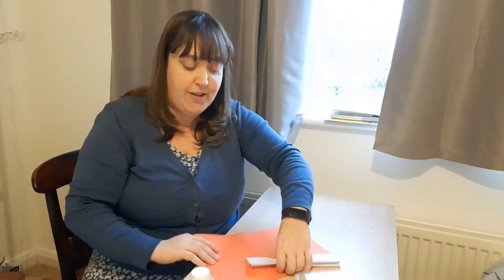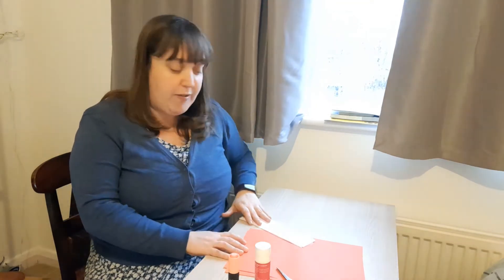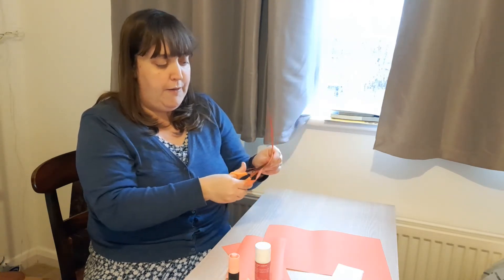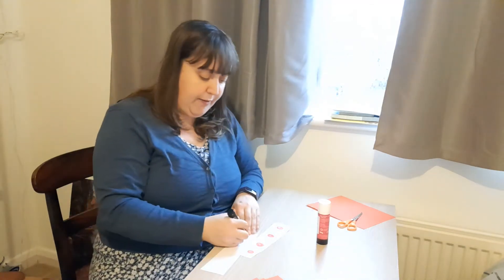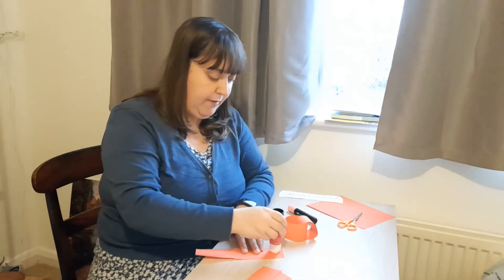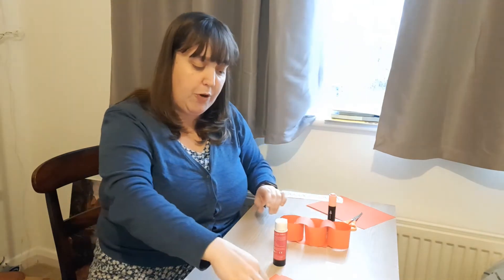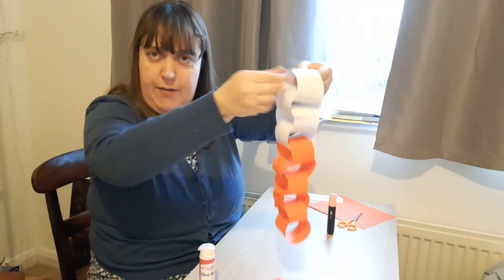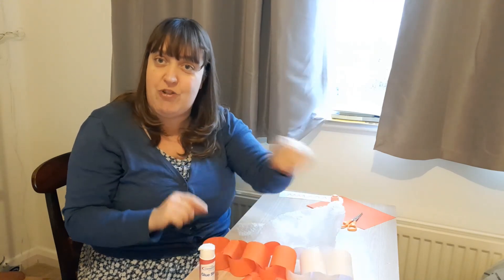Reception - Monday 1st March - Cook Class - Maths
Today we will be making paper chains out of paper. You will need 2 different colours of paper, or white paper and 2 colours. You will be making a paper chain out of 10 pieces of paper – of 2 different colours. Make sure to keep all the colours together to help you work out the number bond to 10. 1. Can you count out the 10 chains? 2. Can you use 2 colours to make a paper chain with 10 in and tell us the number bonds. 3. Can you write them all down?